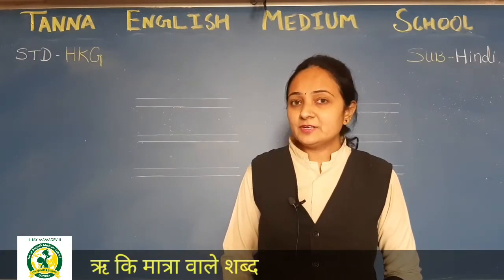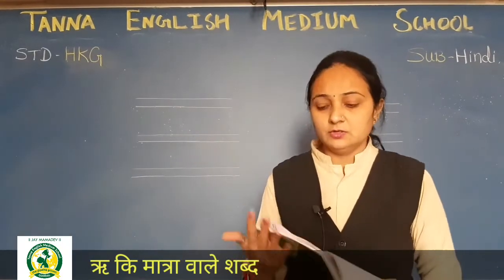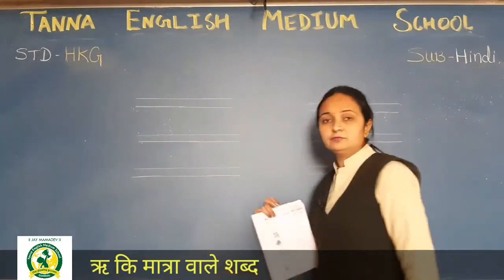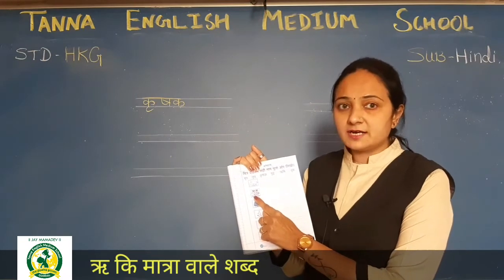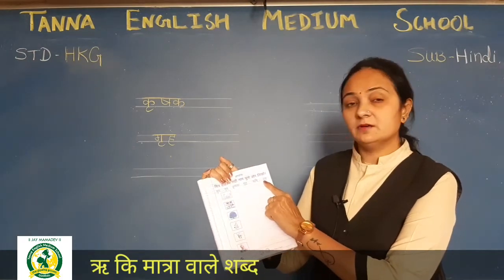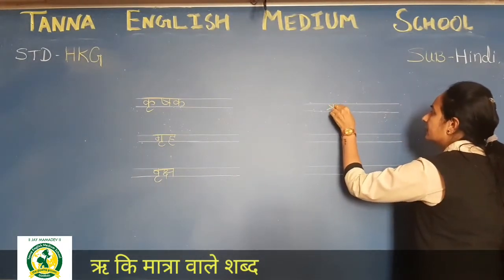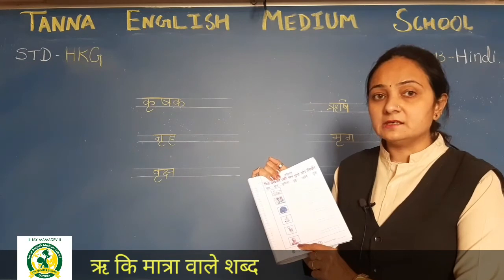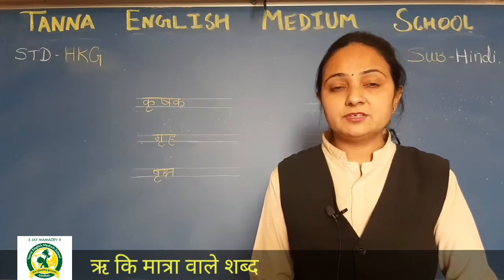10th_Nov HKG A Hindi ऋ की मात्रा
ऋ की मात्रा